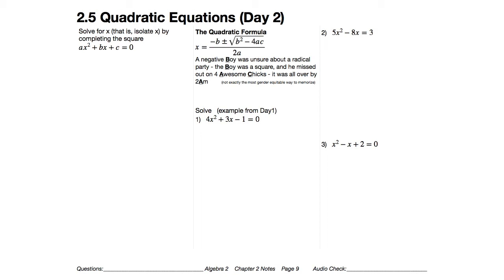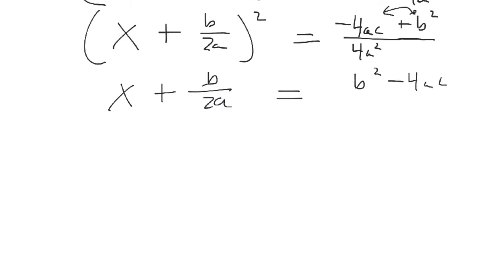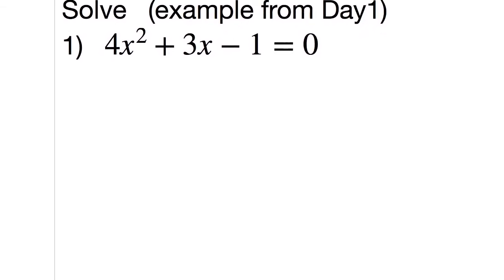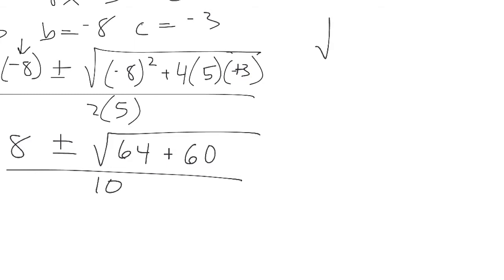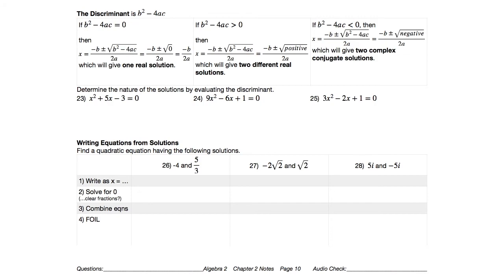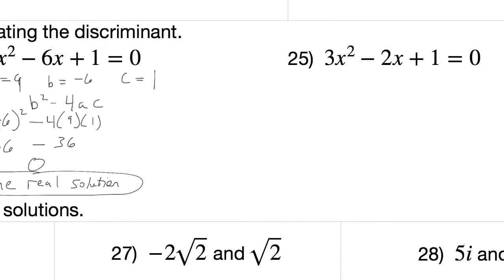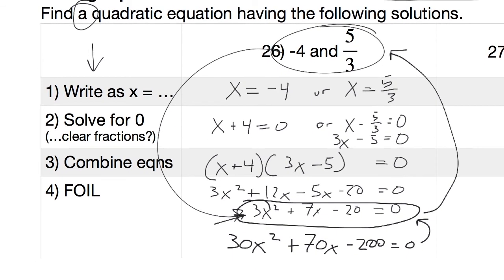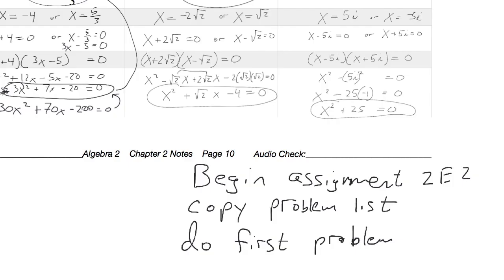Alg2H 2-52 Quadratic Equations Day 2